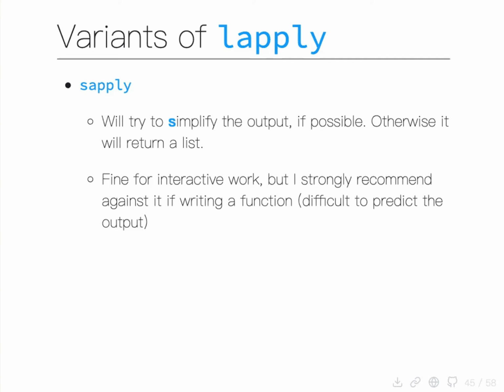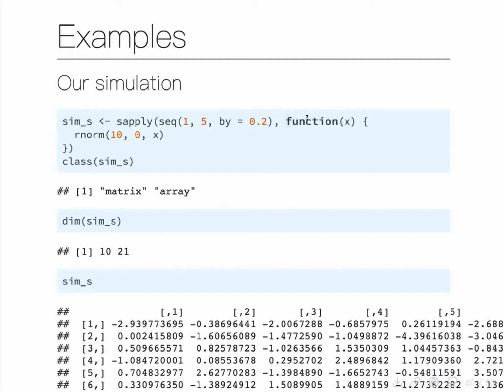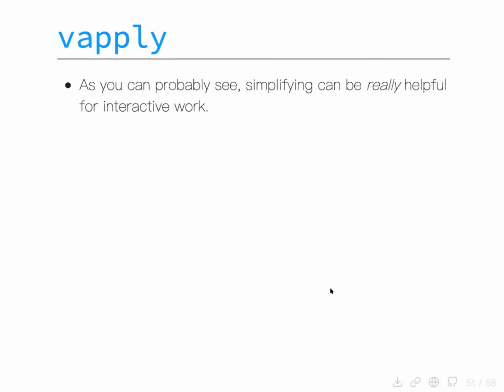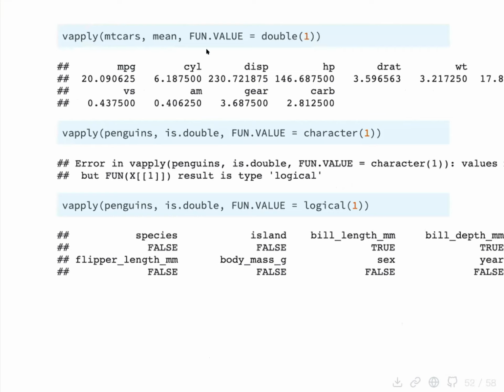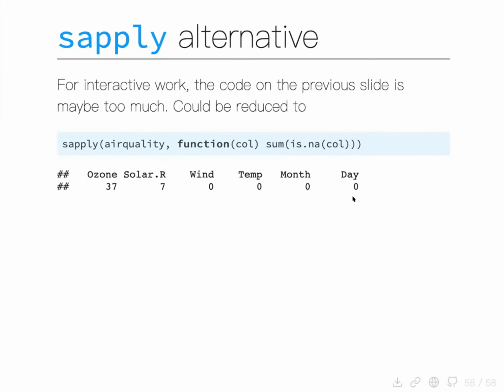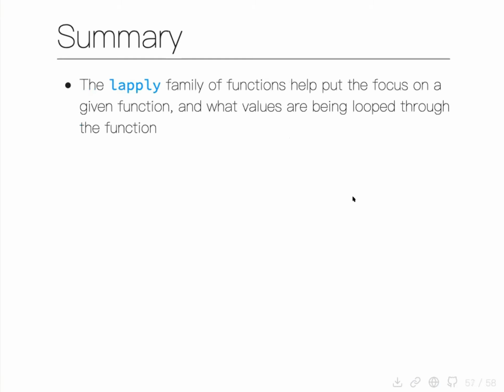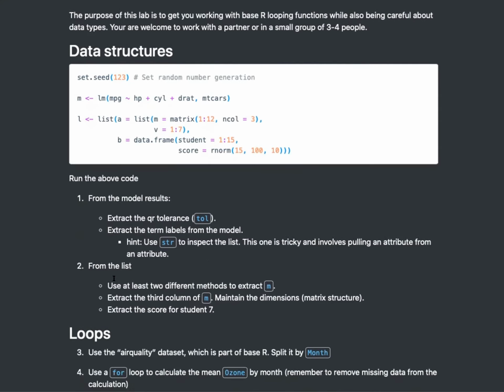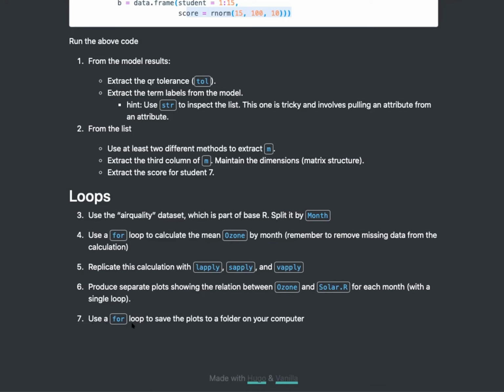w2p2: Review and Lab Overview